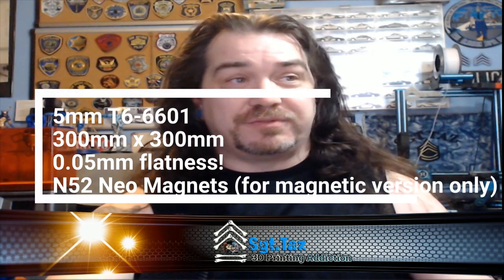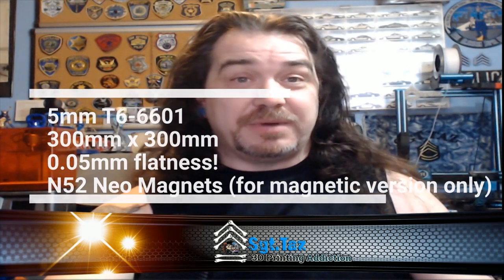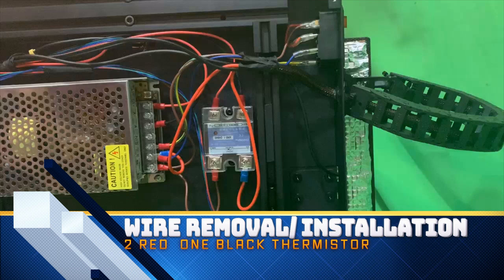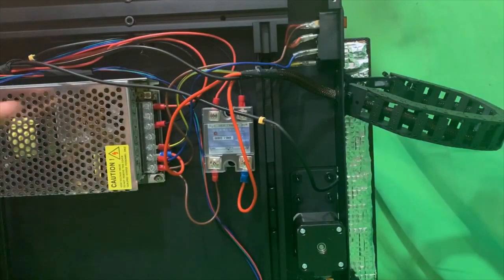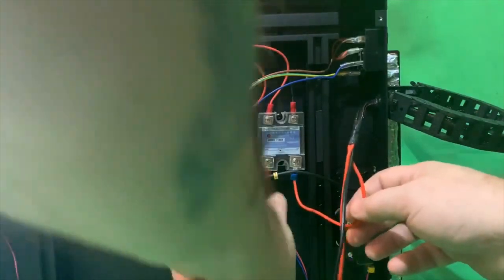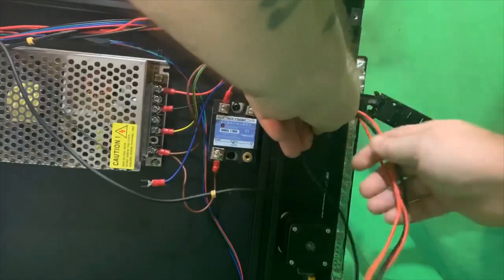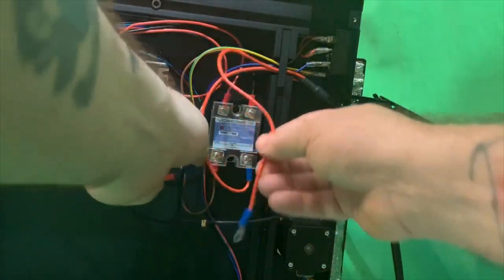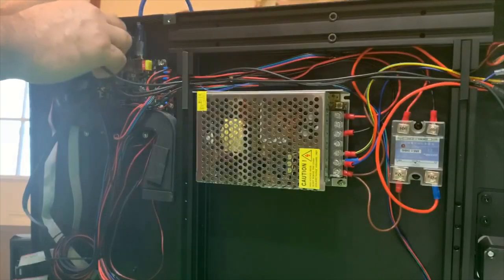Artillery SWX1 Heat Pad & Aluminium Bed Replacement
As my stock heat pad failed I figured it was time to try a new bed alternative while doing the repair. Fulament offered to supply a new aluminum bed , heat pad and insulation to assist with my dilemma. Video covers Pad replacement as well as the upgraded bed install.

Fulament Aluminum Bed
5mm T6-6601
300mm x 300mm
0.05mm flatness
N52 Neo Magnets (for magnetic version only)

Pre-ordering is Live!!

Also have the oil I use regularly (2 drops in sponge oiler) every 5-6 hrs print time)